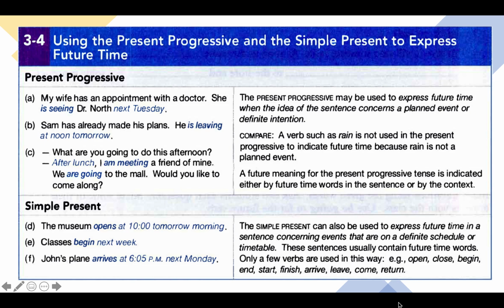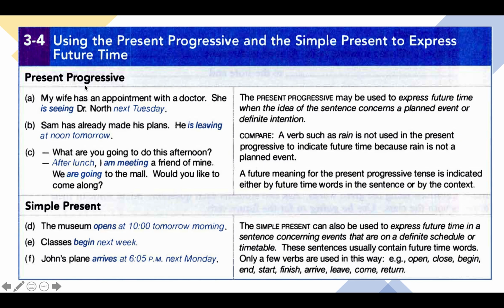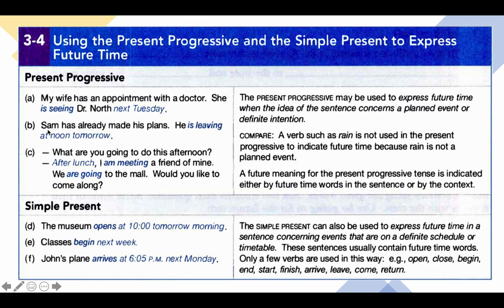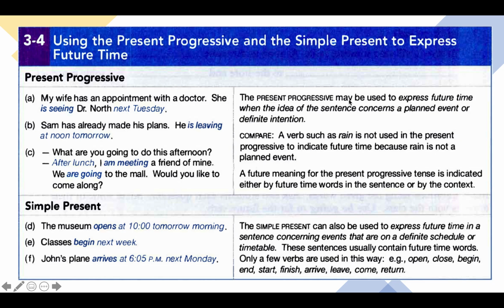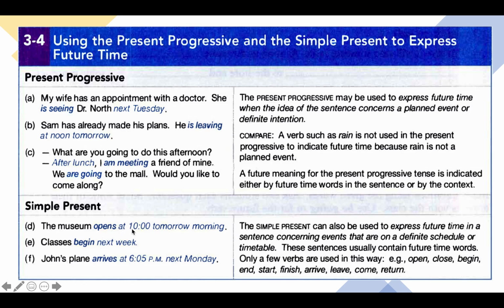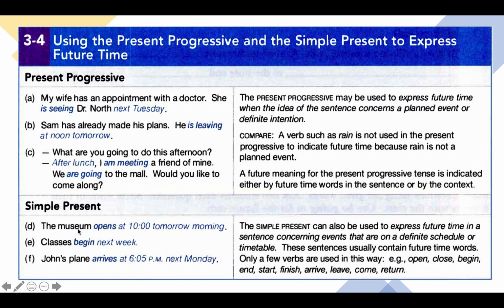Using the Present Progressive and the Simple Present to Express Future Time